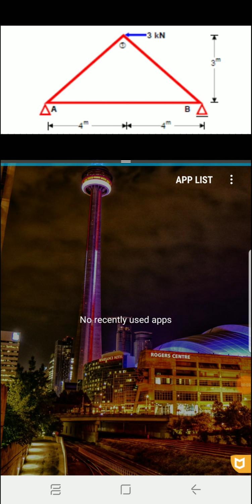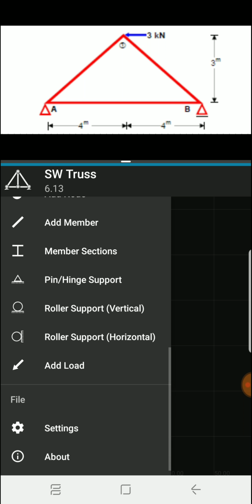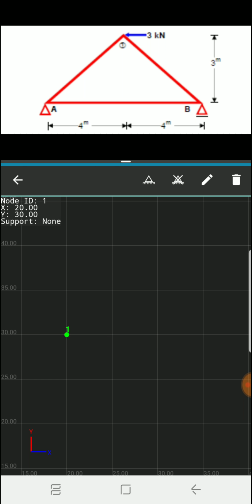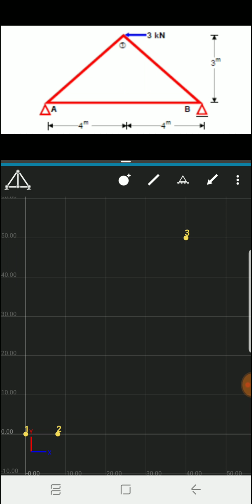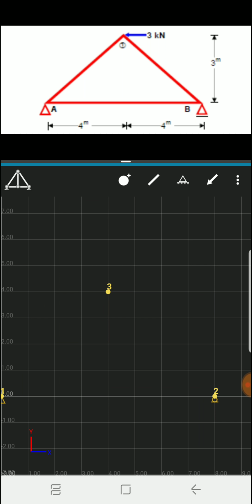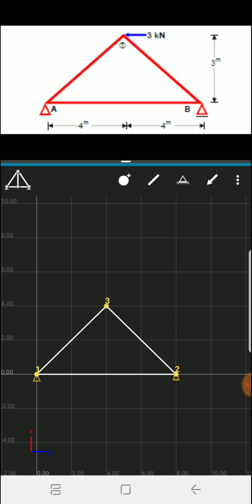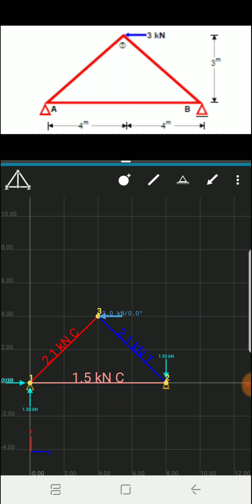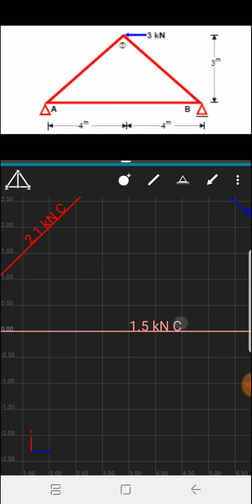Truss Analysis: Example 13E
Instead of the classic method ( Ritter Method and Cutting method),  we will quickly resolve sample questions about Static's Roof Trusses  using the Apps software currently running on smartphones (Iphone & Android). As a result, we are both technologically advanced and save time and money spent on digital process. 6.13E